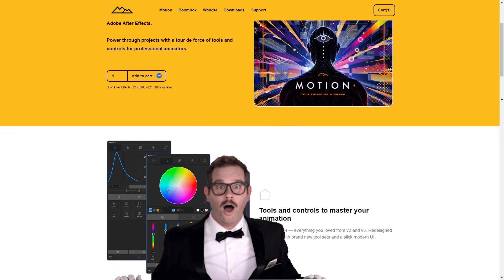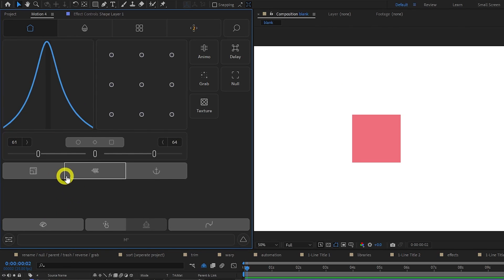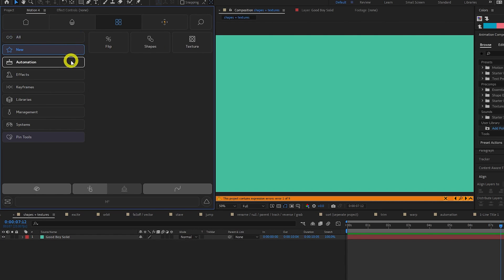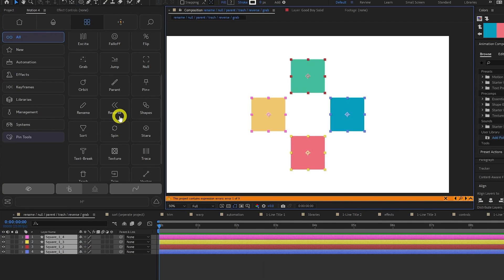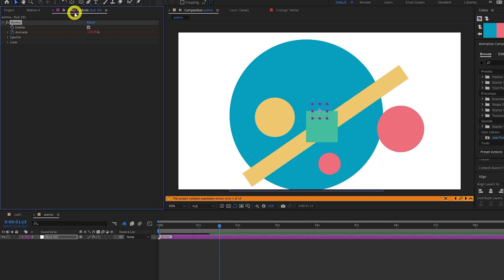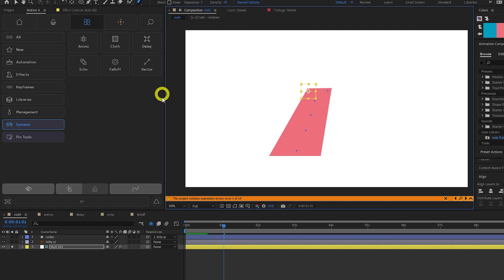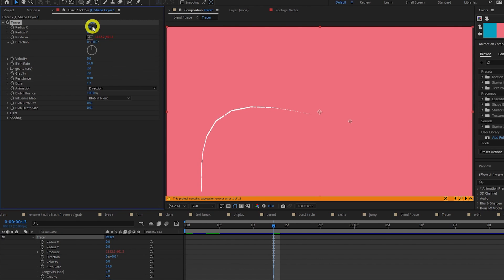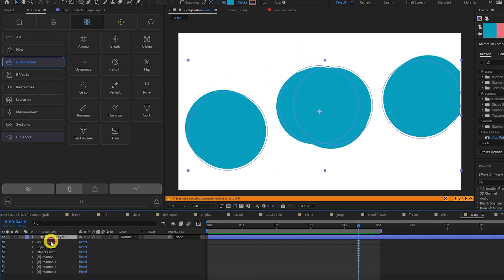Motion 4 (plug-in) After Effects Tutorial - Complete Guide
Unfortunately the discount for Motion 4 has been discontinued.

An After Effects tutorial for the Motion 4 plug-in by Mt Mograph.

Timestamps -
00:00 Intro
00:29 Discount code (10% off)
00:42 What's new?
03:12 Shapes
03:19 Texture
03:42 Dynamics
04:02 Rename, Null, Parent, Trash, Reverse, Grab
04:57 Break, Clone, Clone Text Break, Trim Pin Plus
05:42 Sort
06:04 Animo
06:21 Delay
06:40 Echo
07:00 Falloff
07:30 Cloth
08:20 Burst
08:35 Spin
08:40 Excite
08:52 Jump
09:06 Trace
09:24 Blend
09:44 Orbit
10:11 Stare
10:29 Vignette
10:33 Warp
10:55 Outro

About the Motion 4 plug-in -
The most helpful Extension for motion designers using Adobe After Effects.  Power through projects with a tour de force of tools and controls for professional animators

Tools and controls to master your animation
Meet Motion 4 — everything you loved from v2 and v3. Redesigned and rebuilt, with brand new tool sets and a slick modern UI.

Help from Motion to ease, anchor and everything in-between
Finally a new way to handle your keyframes and motion. Use the Curve Graph, Easing Sliders, or your own custom User Library to make working with keyframes easy.

Best in class Toolbox and custom controls
Use more than 50+ tools and custom Effect Controls to amplify how you animate, and what your keyframes can do.

Color in 360 degrees
Work with the whole color spectrum like never before. Use powerful built-in tools like the Eyedropper, Palette Library and HSB sliders, or import your own .ASE

Create custom Groups to visually isolate your Layers. Select, Shy, Lock, Grab and Hide groups for a futuristic upgrade in how you work and what you see.